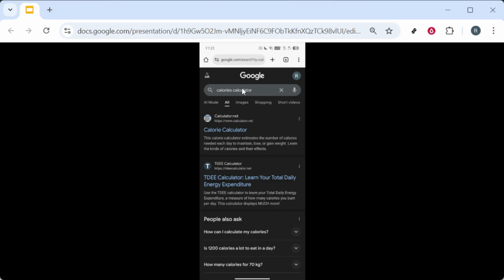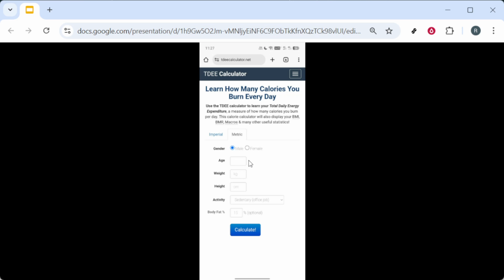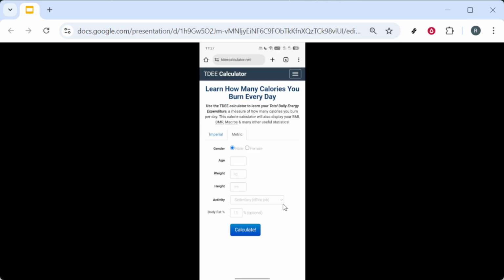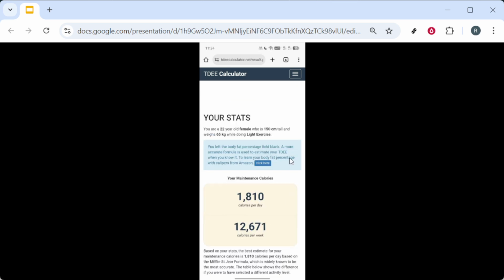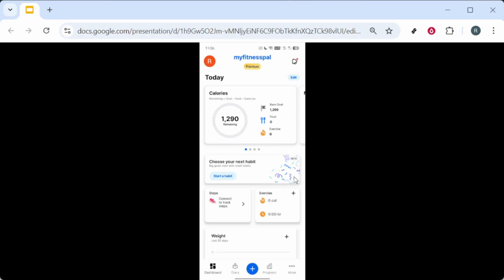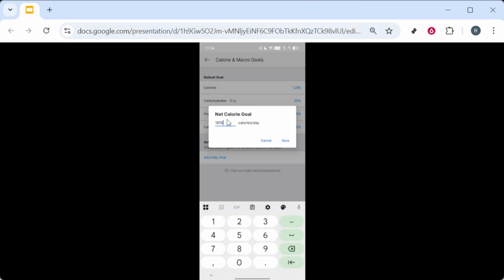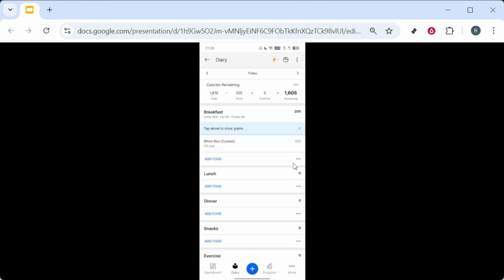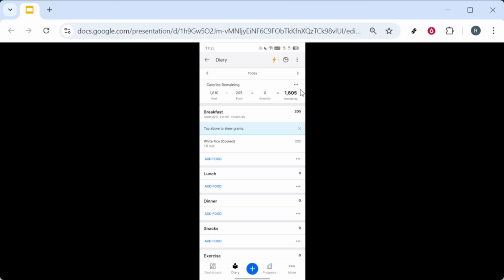How to Use MyFitnessPal to Count Calories | Step-by-Step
Counting calories has never been simpler! 🥗 This step-by-step tutorial teaches you how to log meals accurately using MyFitnessPal’s tools. You’ll also see how to review daily totals and stay within your calorie budget. Great for beginners aiming to reach their fitness goals!
✅ Highlights:

Log breakfast, lunch, dinner, and snacks
View remaining calories in your daily goal
Use barcode scanning for quick entries
Get real-time calorie summaries